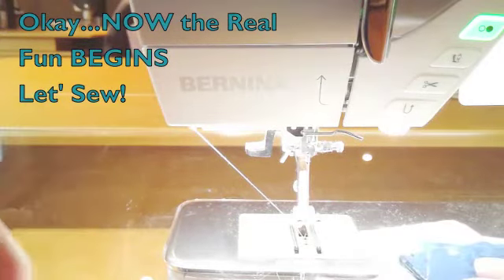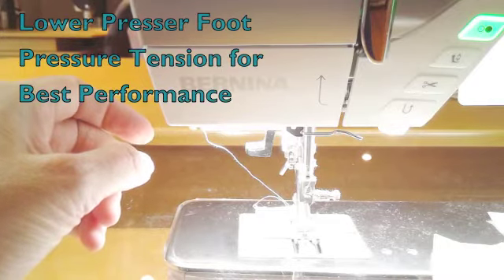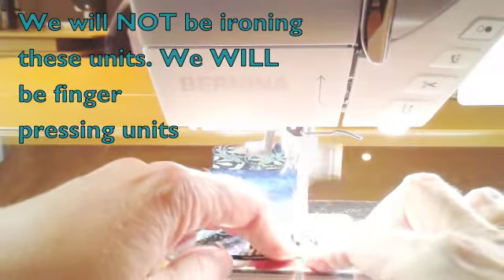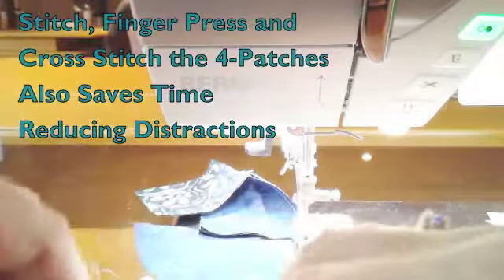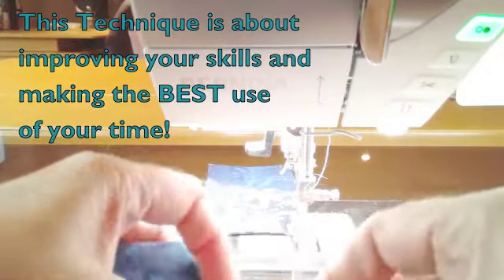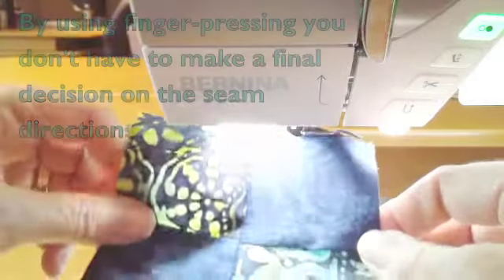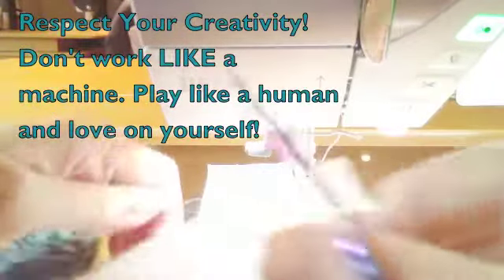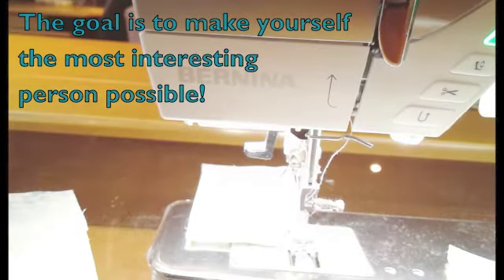BBM Mystery March 2020 Block Constructs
How to stitch a 4 patch the most efficient way possible!